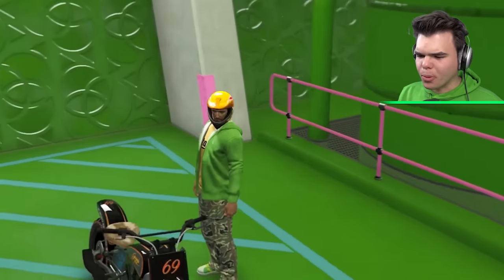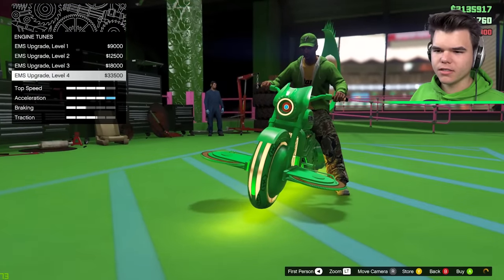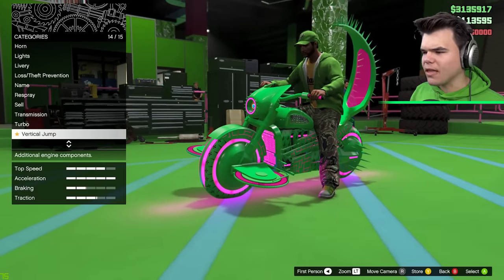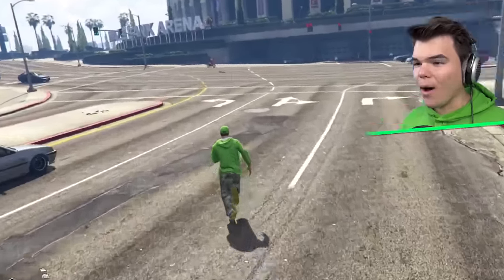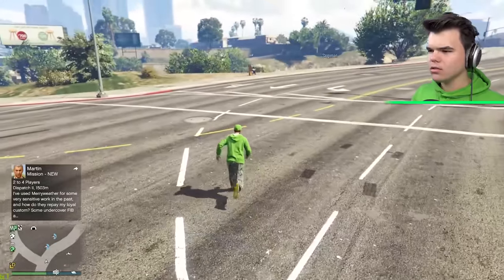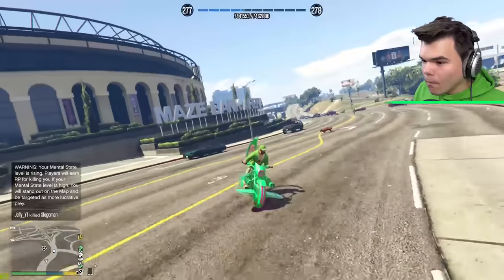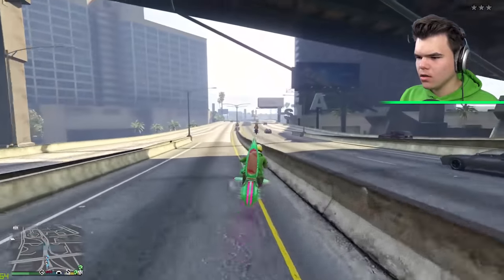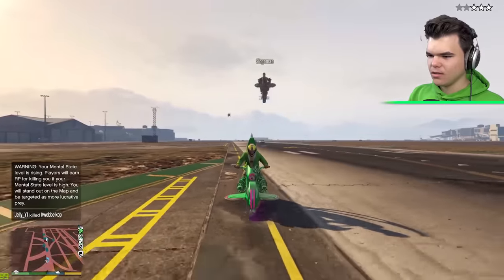NEW $4,500,000 LASER BEAM BIKE! (GTA 5 DLC)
🛒 MERCHANDISE!

👪 MY FRIENDS!